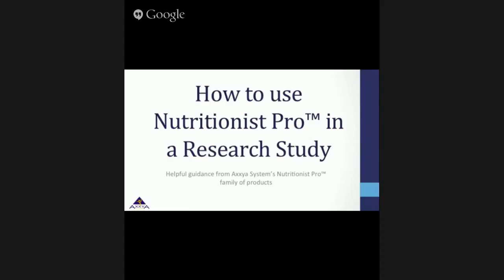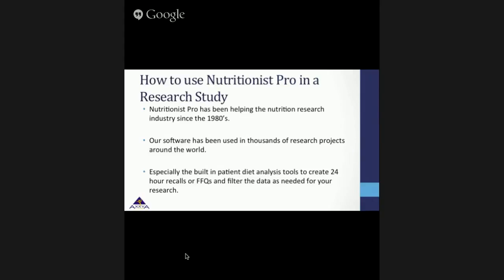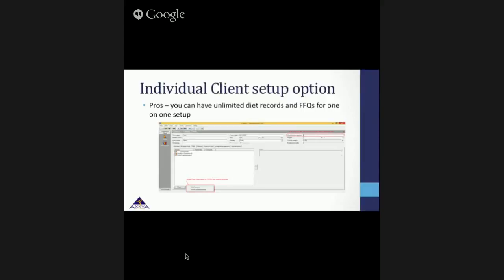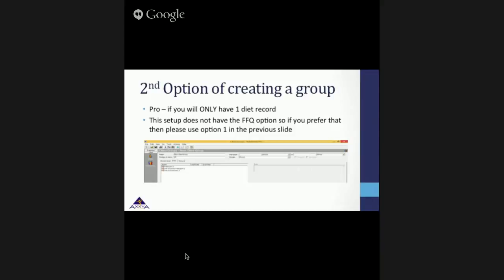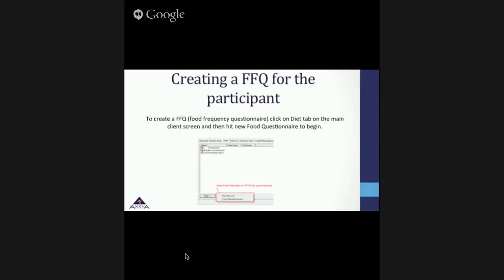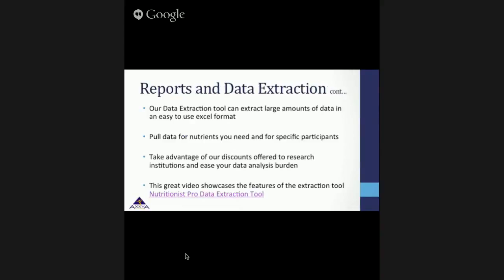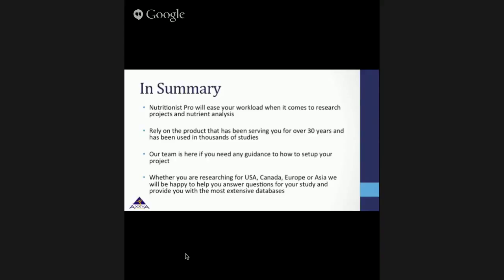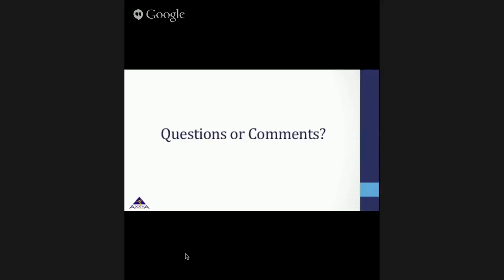How to use Nutritionist Pro for Research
Nutritionist Pro can help meet your nutrient analysis needs for your research study.  Make 24 hour recalls, diet records, and Food Frequency Questionnaire (FFQ) for your participants.